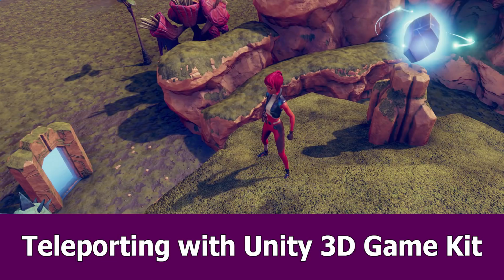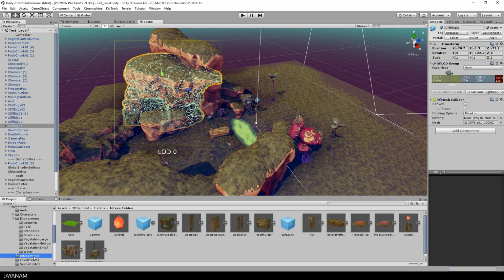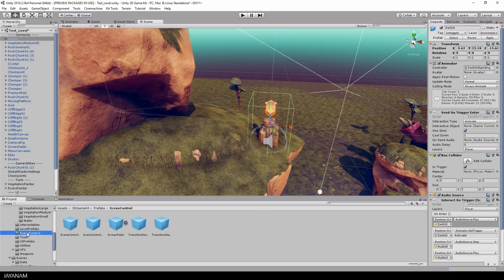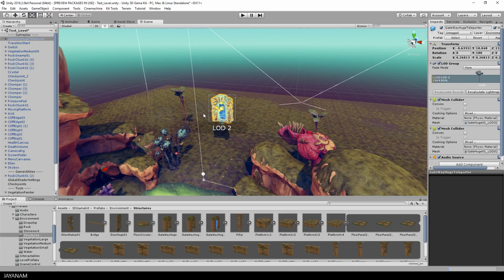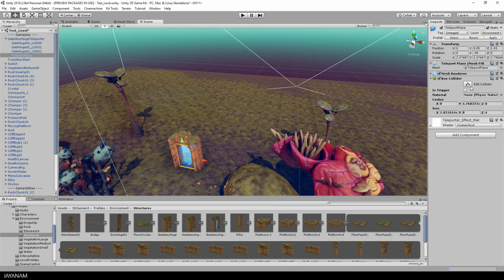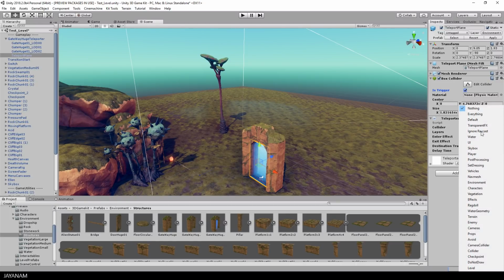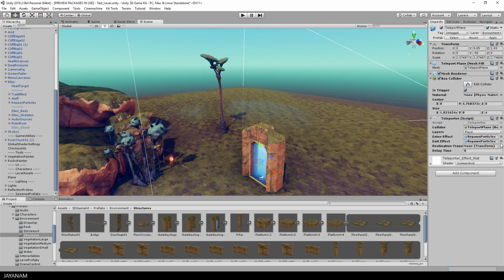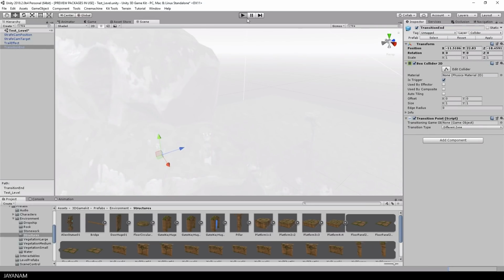Teleporting with the Unity 3D Game Kit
In this new tutorial part for the Unity 3D game kit I show how to add a portal to teleport the player to a different location in the scene.

To do this you can use any game object, add a box collider that you define as trigger and then add a teleporter component to it, that you configure for the player.

After that you can add a game object to your level and define this as destination of the teleporting in the teleporter component.